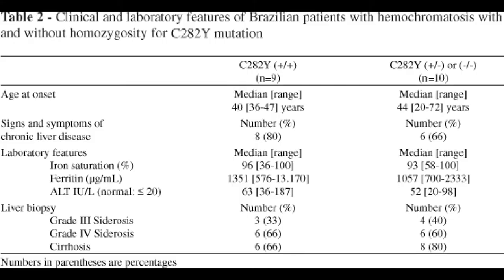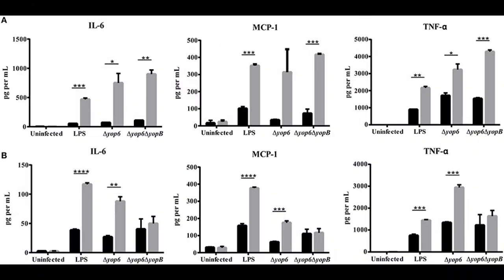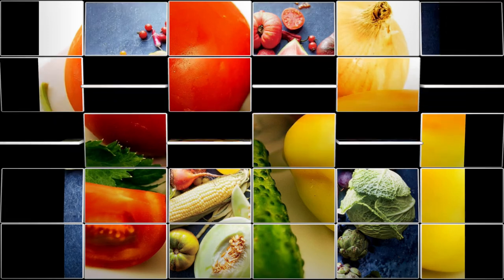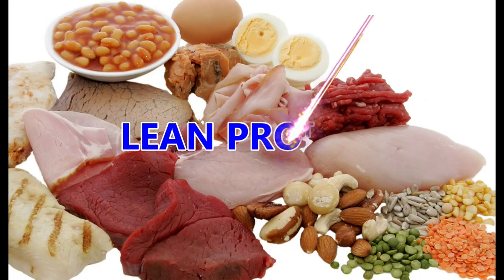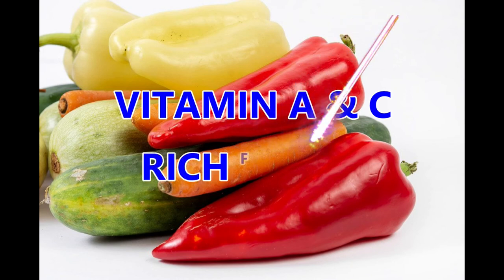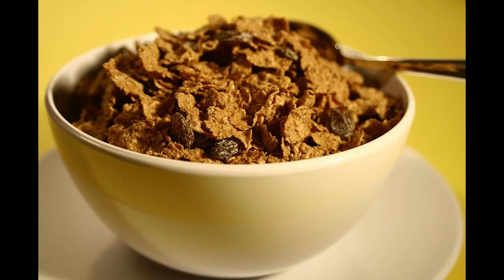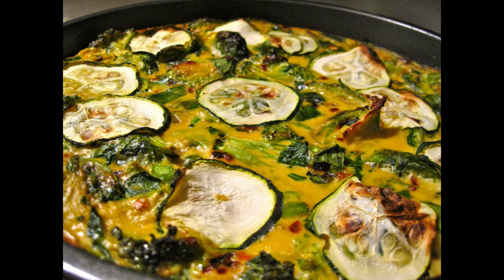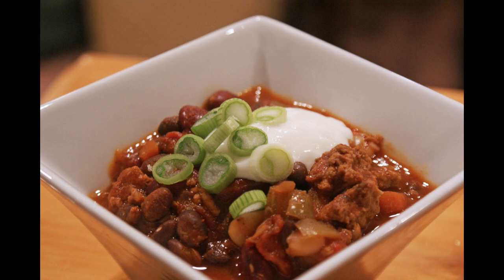The Best Diet For Hemochromatosis + 2 Recipes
Hemochromatosis is a condition in which the body absorbs too much of the iron consumed from food. This overabsorption leads to high levels of iron in the blood that the body can’t get rid of.
When this iron is deposited into vital organs, such as the liver, heart, and pancreas, it can cause oxidative stress and long-term damage.
For people with hemochromatosis, there are different ways to reduce the amount of iron in the body. One of the methods of keeping iron levels low is through dietary modifications.
Let’s look at the best diet for hemochromatosis, including foods to eat, foods to avoid, supplements to take, and recipes to try.